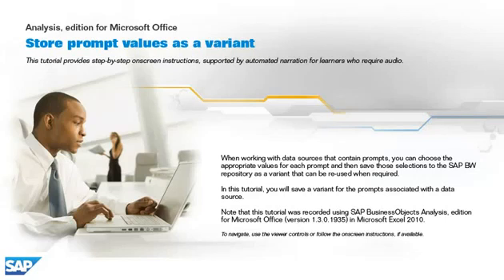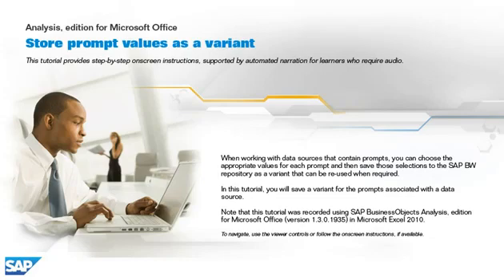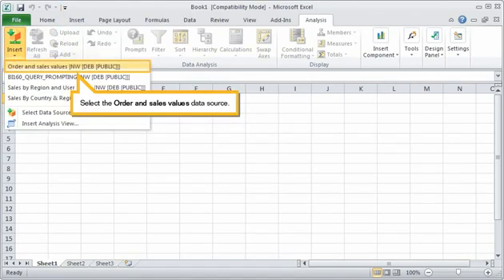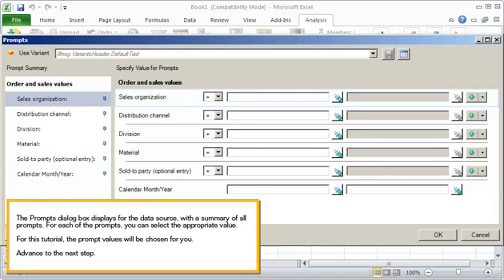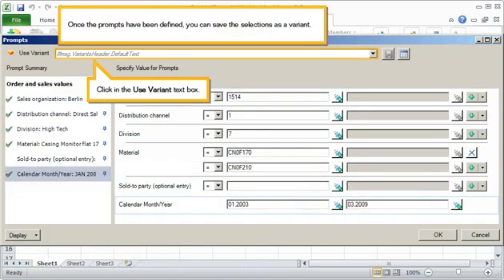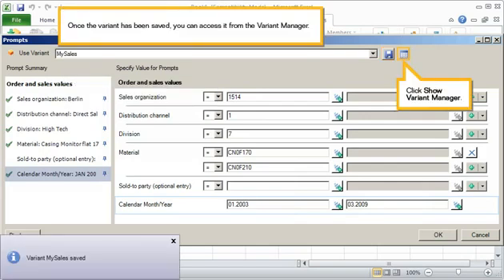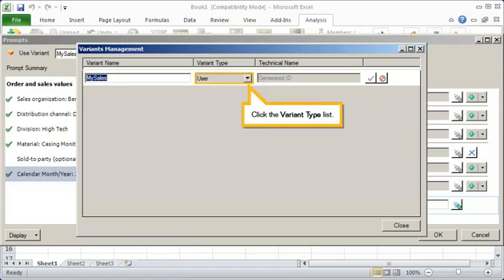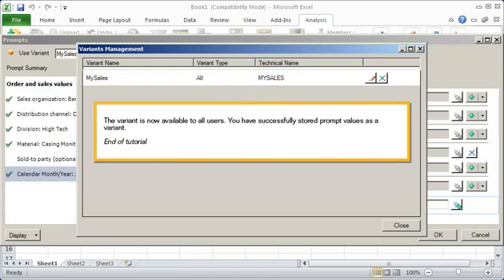Surya Padhi - SAP ANALYSIS for OFFICE - STORE PROMPT AS VARIANT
Subject

This video explains how you can store  prompt valuas  a variantant